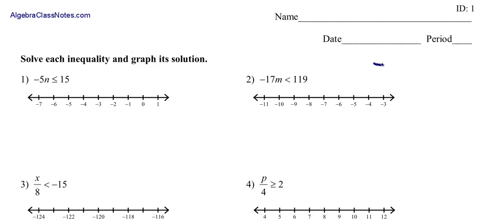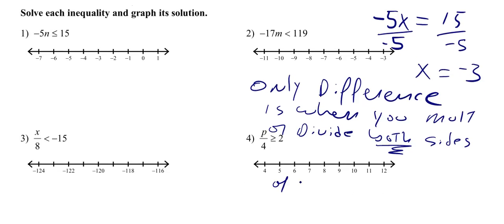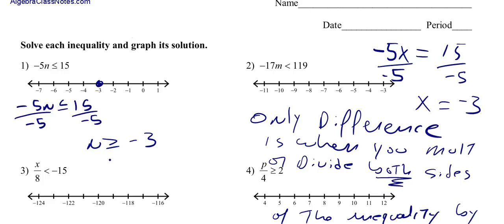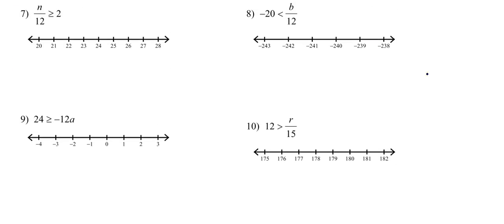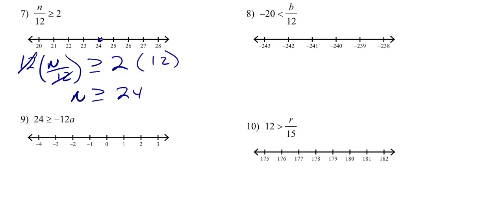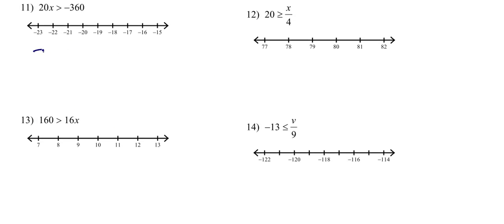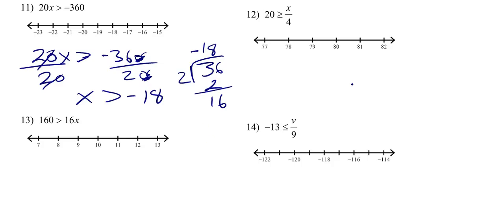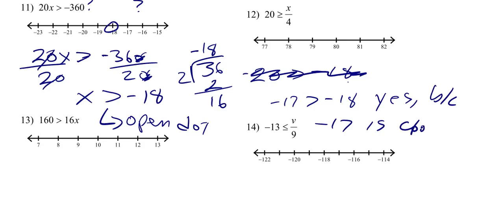Solving simple inequalities by multipying or dividing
Mr. McClure solving inequalities by multiplying or dividing